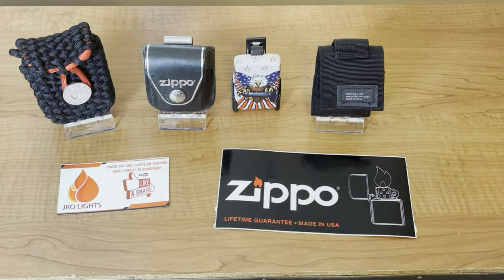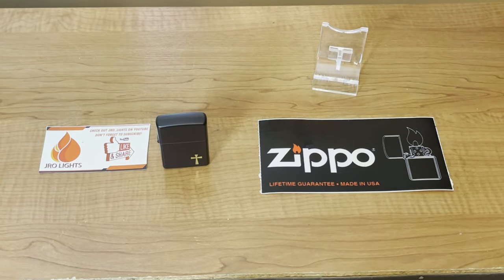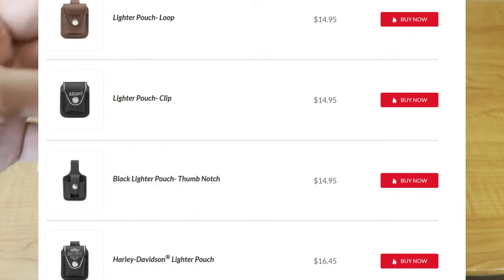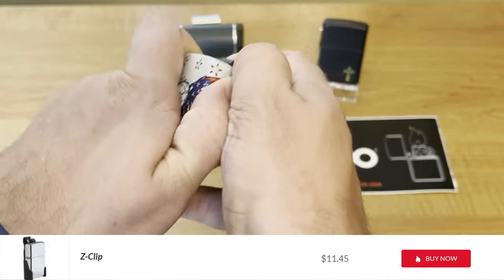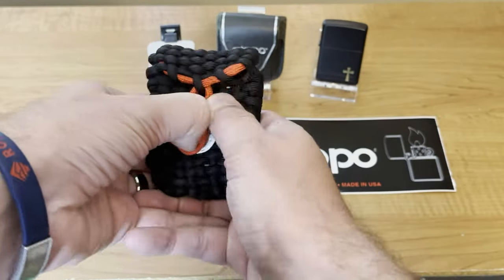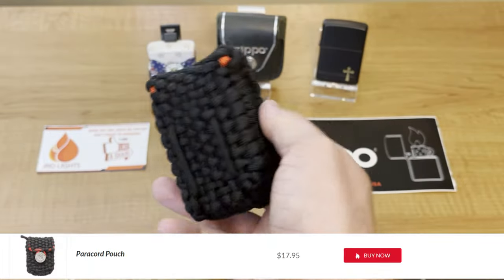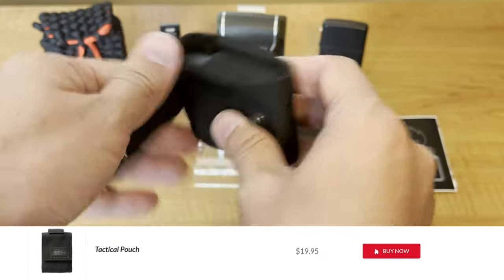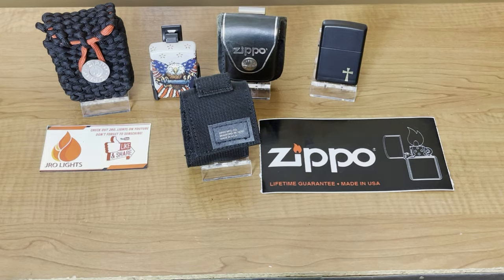How do you carry your Zippo Lighter?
NEW MAILING ADDRESS:
JRO LIGHTS